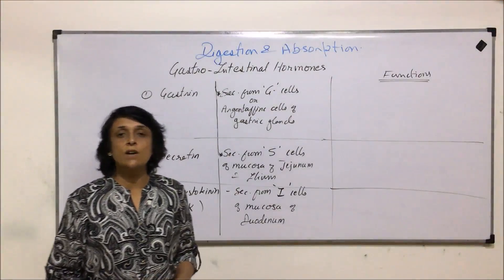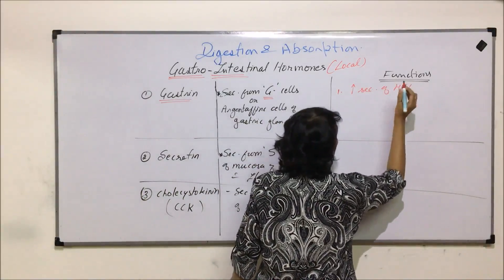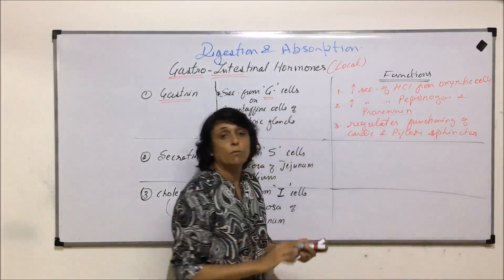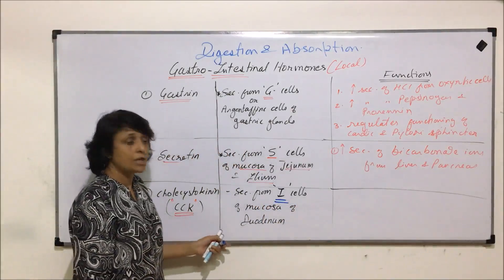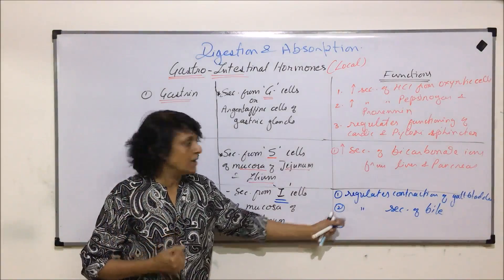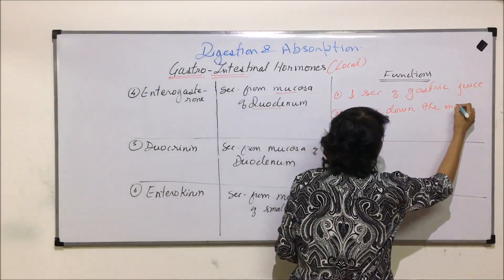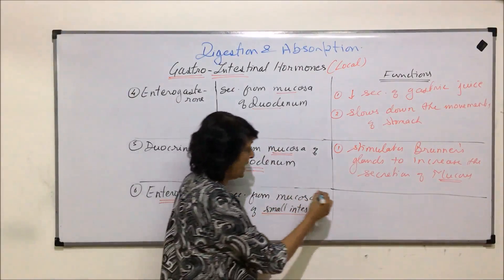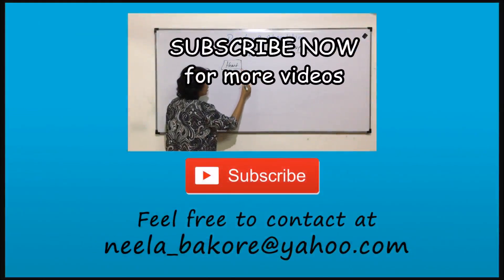Digestion and Absorption | NEET | Gastro Intestinal Hormones | Neela Bakore Tutorials